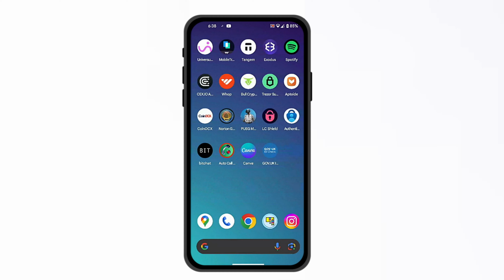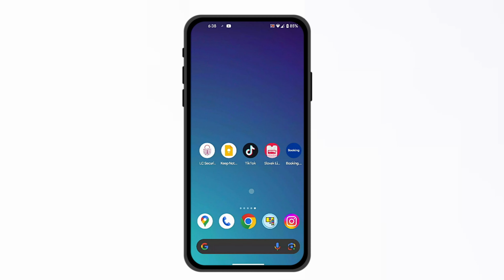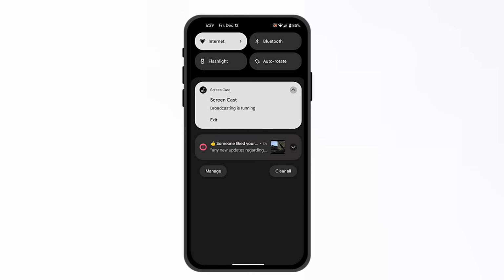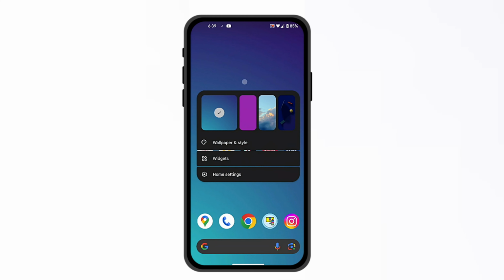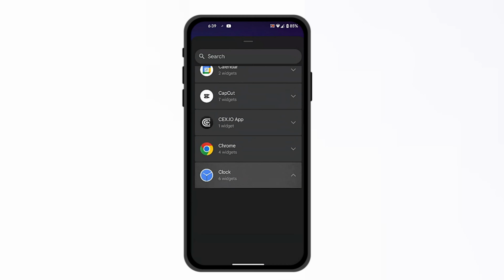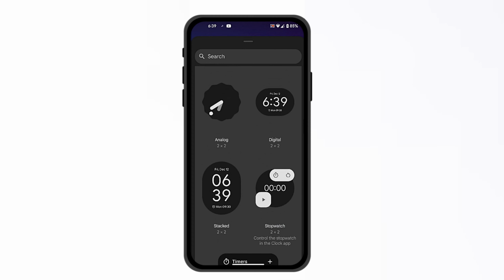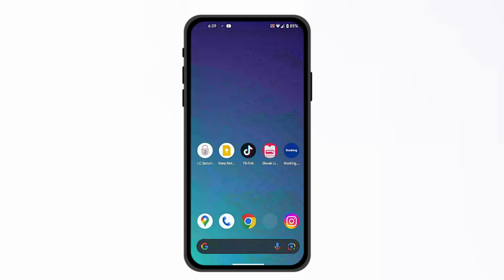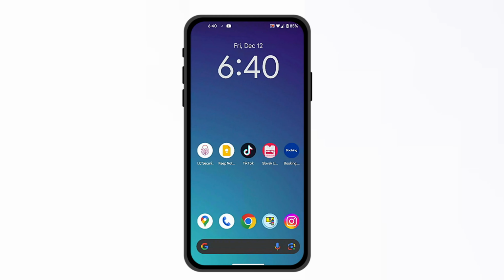How to Show Date and Time on Home Screen on Android (Full Guide 2026)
How to Show Date and Time on Home Screen on Android

In this video, I show you how to show date and time on home screen on Android step by step. If you’re wondering how to show time and date on Android home screen or how to customize your phone layout easily, I’ll guide you through the exact settings you need. In this video, I show you how to show date and time Android using built-in widgets and simple options available on most devices. I also explain how to show time date weather on Android home screen so you can get all important info at a glance. By the end of this video, you’ll know how to show date and time on home screen on Android in a clean and practical way that fits your style.

Chapters:
00:00 Introduction
00:10 How to Show Date and Time on Home Screen on Android